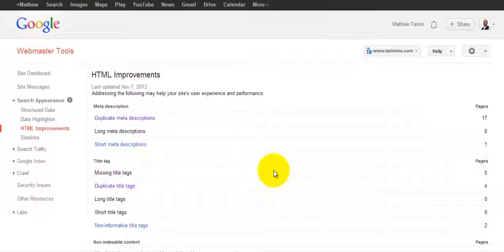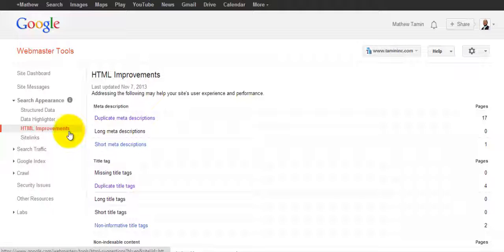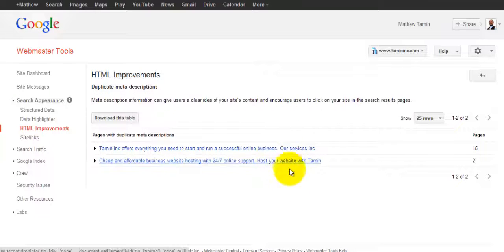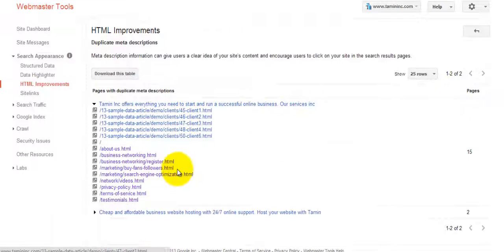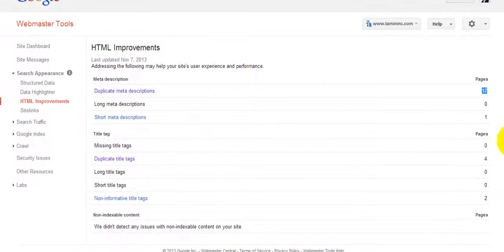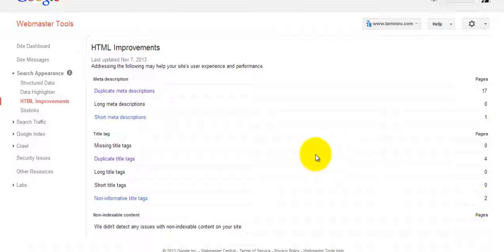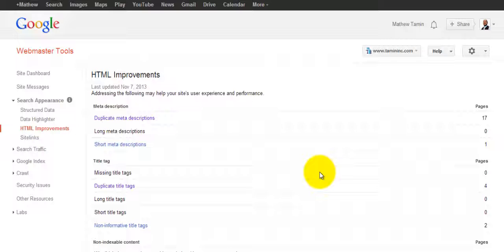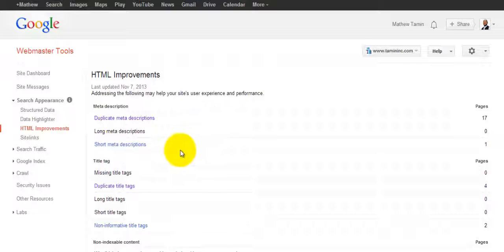Joomla SEO Guide For Beginners - Duplicate content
One of the most effective ways to increase traffic to your website organically (without paying) is through SEO. This course shows you how to optimize your Joomla site, regardless of what version (2.5 or 3.x). Once you understand how to optimize your site, you'll be on your way to increasing your traffic and eventually boosting sales.